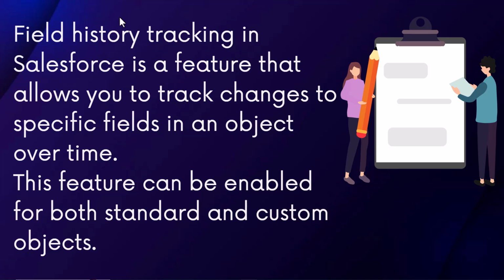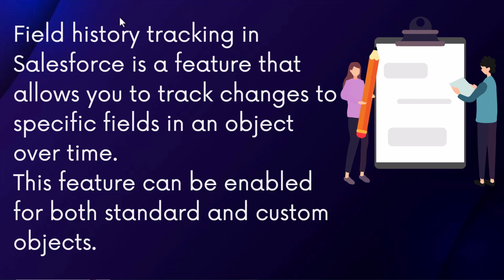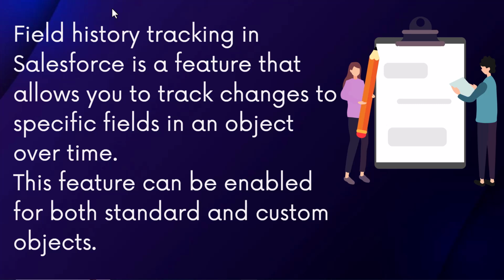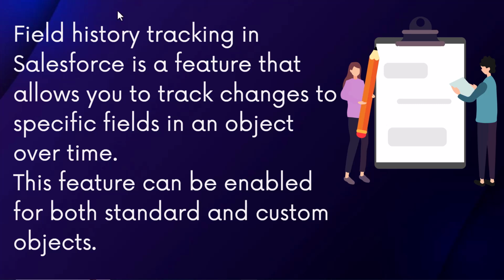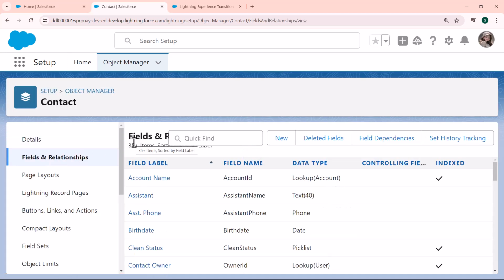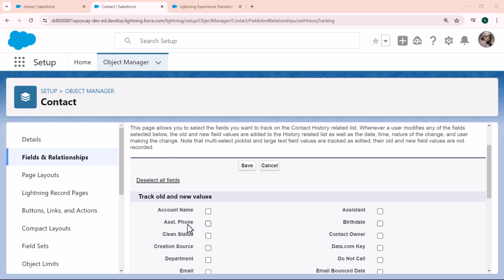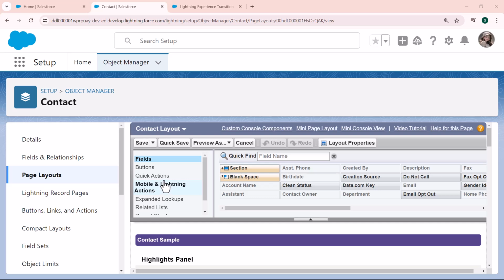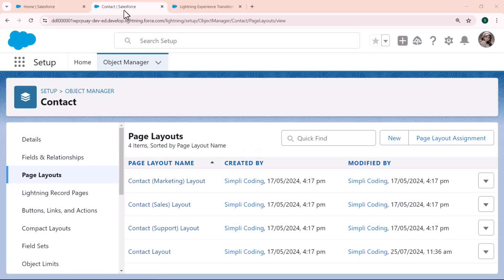Salesforce Field History Tracking | How to setup field history tracking in Salesforce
In the Salesforce video, I will explain to you how to set up field history tracking in Salesforce and I will also explain the step-by-step process of setting up the field history tracking in Salesforce.